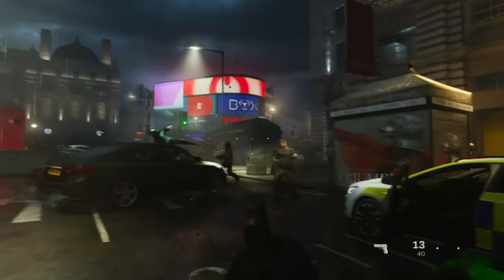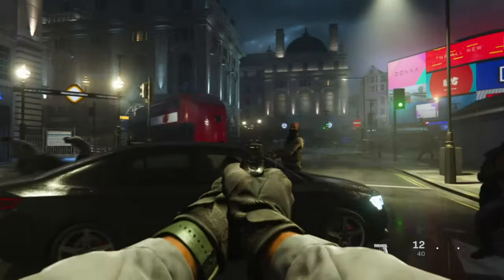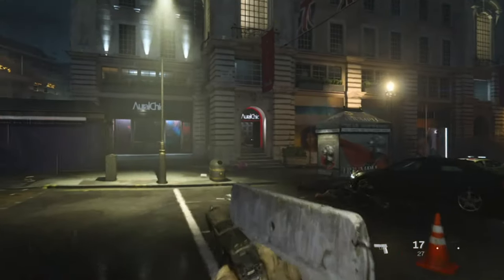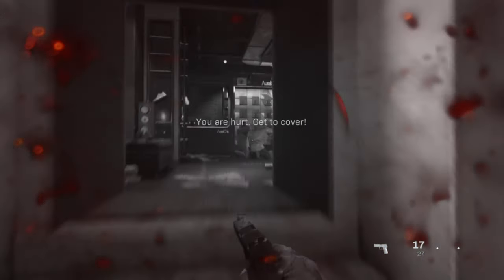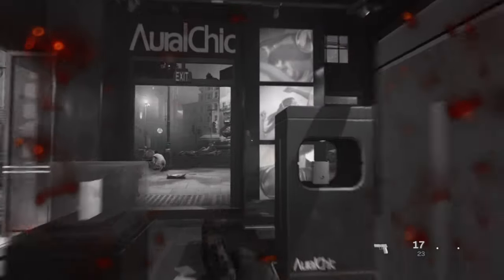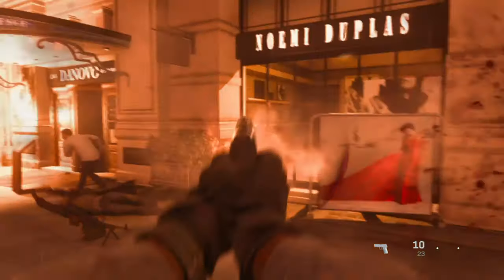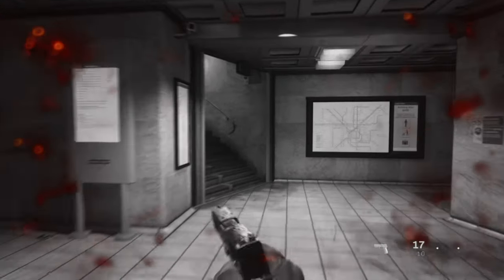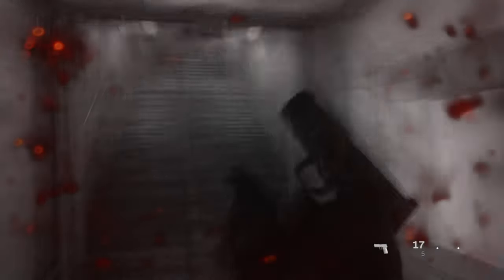Call Of Duty Modern Warfare - Circus Tours Trophy Guide (Modern Warfare Circus Tours Achievement)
On Call Of Duty Modern Warfare a trophy is called Circus Tours, what you need to shoot one terrorist in each main building once, you can not die on this mission. This is only done on mission two called Piccadilly

Call of Duty: Modern Warfare is a first-person shooter video game developed by Infinity Ward and published by Activision. Serving as the sixteenth overall installment in the Call of Duty series, as well as a reboot of the Modern Warfare sub-series,[2][3][4] it was released on October 25, 2019, for Microsoft Windows, PlayStation 4, and Xbox One.

The game is set to take place in a realistic and modern setting. For the first time in the franchise's history, Call of Duty: Modern Warfare will support cross-platform multiplayer. Activision has also confirmed that the franchise's traditional season pass had been scrapped and loot boxes removed, enabling the company to distribute free post-launch content to all players.

Modern Warfare will be "heavy on troubling, realistic emotional moments", being compared to the thematic elements of the controversial "No Russian" mission from Call of Duty: Modern Warfare 2.[17][18] The plot will feature a unified narrative across the campaign, co-op, and multiplayer modes.[15]

Characters
The game will feature the return of Captain Price (portrayed by Barry Sloane rather than Billy Murray, who previously voiced him)[19] from the previous Modern Warfare games; however, the character has been rebooted.[20] One of the villains is a rogue Russian general inspired by Apocalypse Now's Colonel Kurtz.[21]

The player controls Metropolitan Police Sergeant Kyle Garrick (Elliot Knight), a former British Army officer; Alex (Chad Michael Collins), a CIA officer; and Farah Karim (Claudia Doumit), the leader of the rebel fighters

Modern Warfare's single-player campaign will focus on realism and feature tactically-based moral choices whereupon the player is evaluated and assigned a score at the end of each level; players will have to quickly ascertain whether NPCs are a threat or not, such as a civilian woman who is believed to be reaching for a gun, but then simply grabs her baby from a crib. This collateral damage score, referred to as a threat assessment, is based on how many civilians the player injures or kills and ranges from rank A to F. Rewards are introduced to those who score higher.[6] Character dialogue will differ depending on the choices the player makes in the game.[7] Tactical decisions are also included, such as the player using a sniper rifle in a large environment to approach objectives in a non-linear order, and choosing to shoot out lights in favor of using night-vision goggles during breaching and clearing.[6]

The game's multiplayer has been revised to allow for more tactical gameplay, including a focus on map exploration, door breaching, and a "Realism" mode that removes the HUD. The mini-map has been removed in favor of a compass-style marker, with visual cues to detect friendlies and opponents. Multiplayer also features the return of Killstreaks (rewards based on kills), with more recent Call of Duty titles having used Scorestreaks (rewards based on score) instead. The online modes allow for a larger range of players within a map than previous installments, with a new mode called "Ground War" featuring over 100 players,[8][9][10] while conversely another new mode, "Gunfight", tasks two teams of two players against each other in small matches lasting forty seconds per round.[11] The game includes an extensive weapons customization system, presenting most guns with a range of up to 60 attachments to choose from (five of which can be equipped at any one time).[12] The introduction at the start of multiplayer matches has also been revamped; while in previous titles players would remain motionless on the map as a timer would countdown to zero, players will instead be transported into the battle zone as part of various animations.[9]

Modern Warfare will be the first game in the series since 2013's Call of Duty: Ghosts not to feature a Zombies mode,[13] instead featuring the cooperative "Spec Ops" mode previously present in Call of Duty: Modern Warfare 2 and Call of Duty: Modern Warfare 3.[14] The Spec Ops mode shares its narrative with both the campaign and multiplayer.[15] The mode will include survival mode which was present in Modern Warfare 3, but is exclusive to the PlayStation 4 release until October 2020.